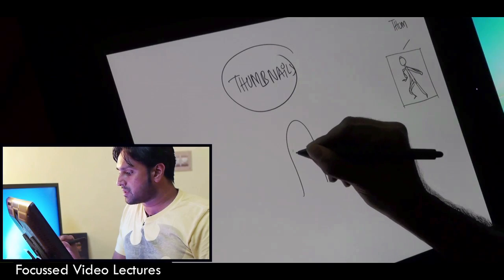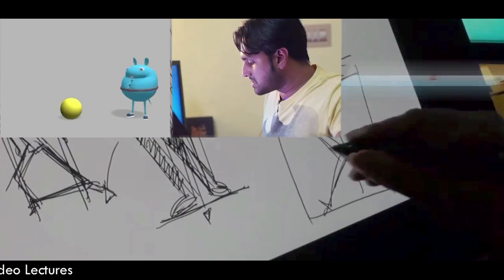Native Puppets "Promo Reel" - Online Character Animation Training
Native Puppets is an intense online program focused on providing high quality of training in the field of Character Animation at an affordable cost.

Everything about the program, right from the curriculum, the character designs and the rigs, has been conceived, designed and developed by experienced working professionals.